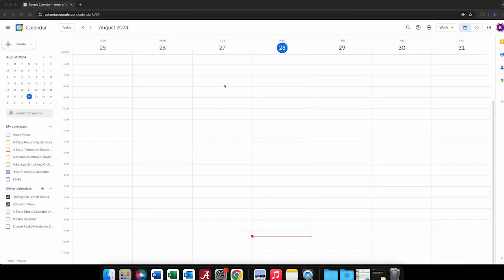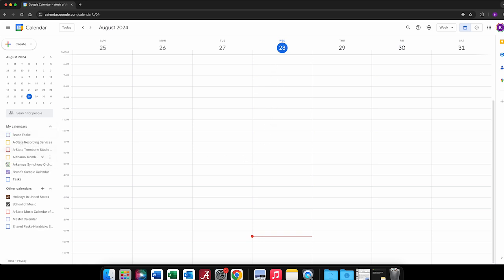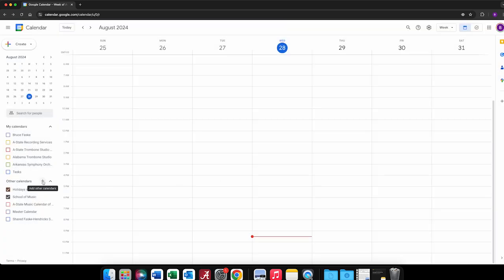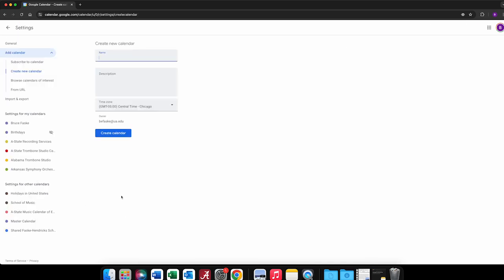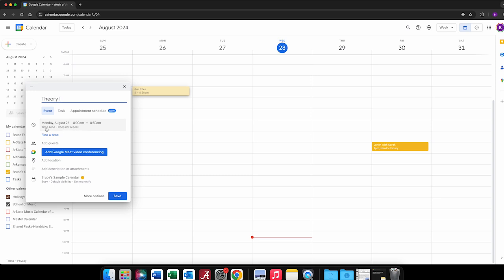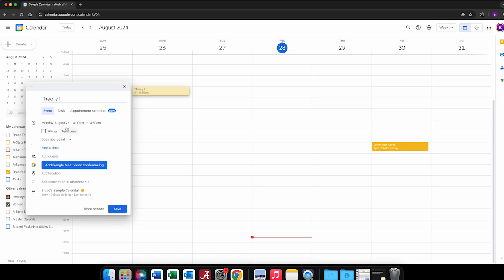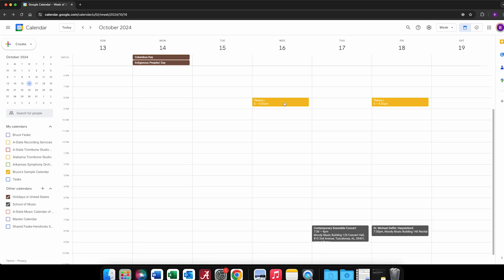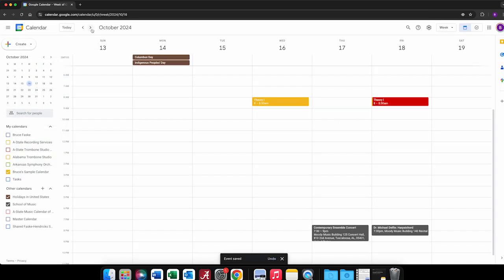Google Calendar can make you a better music student!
If you are a college student and you don't have a calendar, or even worse, stubbornly refuse to get a calendar, you are asking for a day of chaos to come your way.  Take a few minutes to watch this video and learn the basics of Google Calendar on the computer, which pushes content to your phone ro tablet.

You owe it to your future self to get started with this NOW before the semester gets busy. Your future self will thank you!